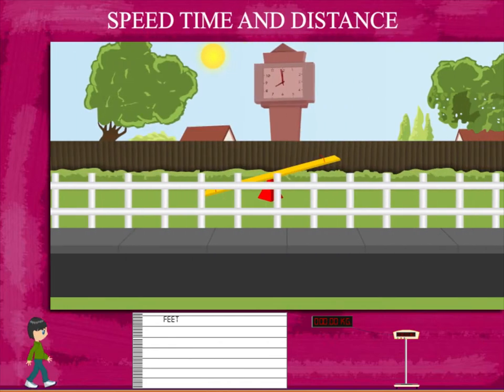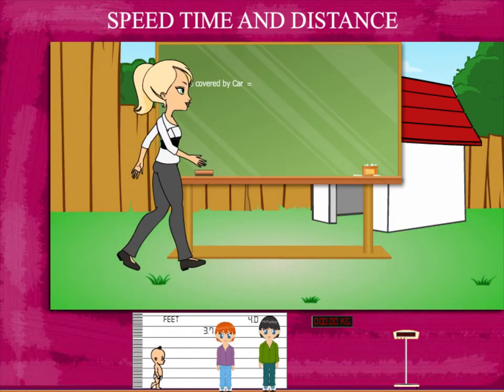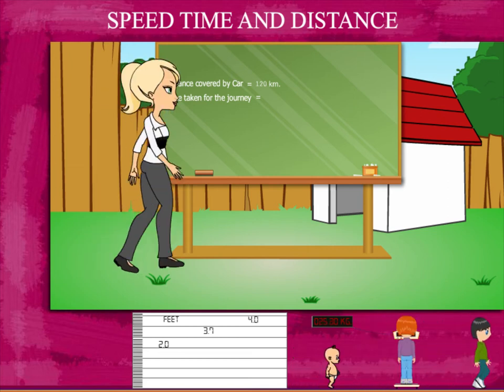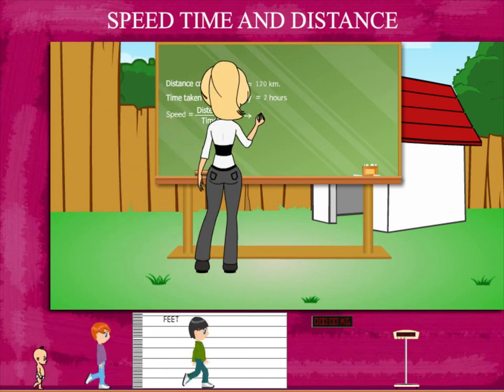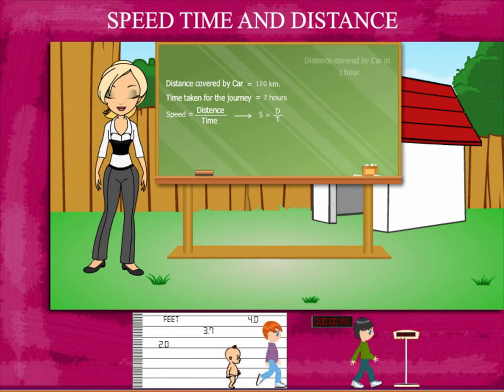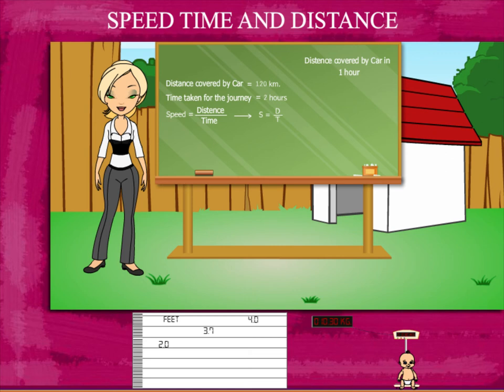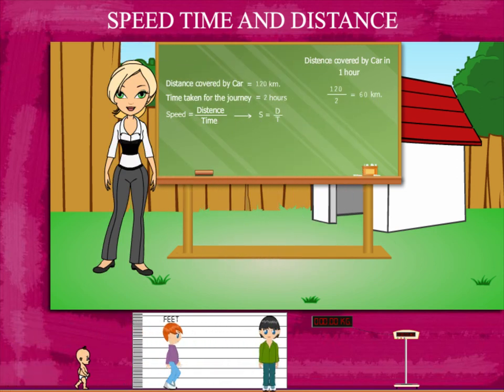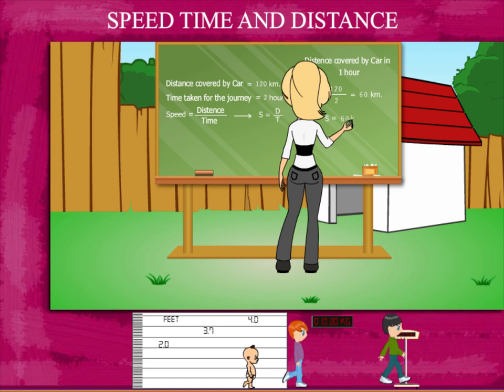Speed,time and distance U-8 class.5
TOPIC  : MATHS (SPEED ,TIME ,AND DISTANCE U-8 )
CLASS : 5
 BY        :  DIGI NATURE